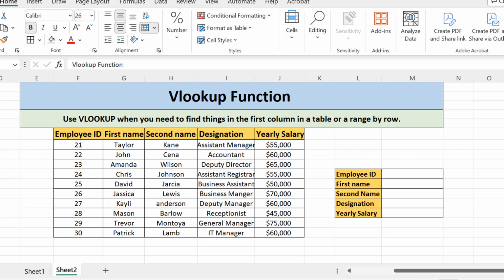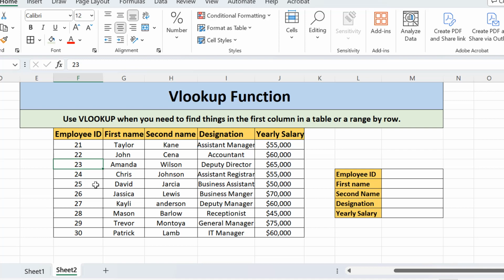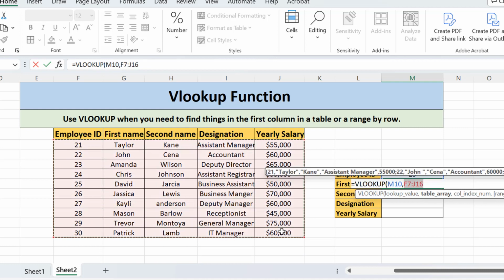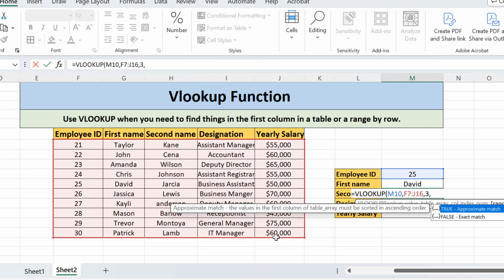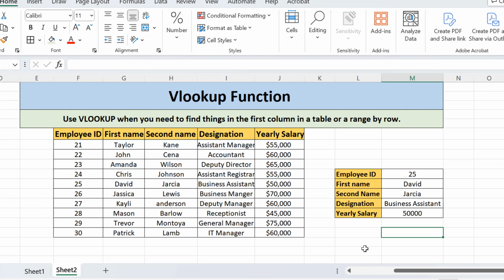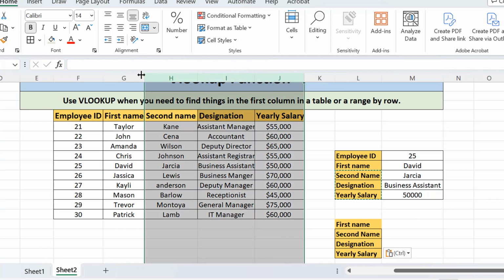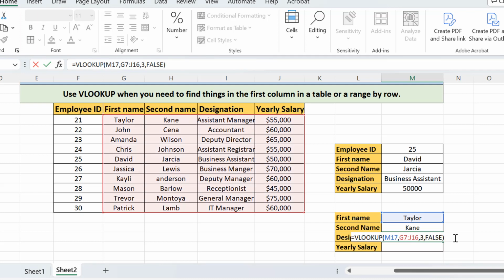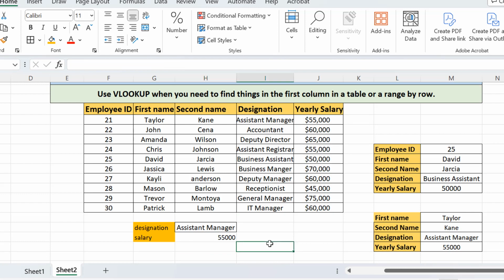Vlookup Function in Excel for Beginners | MS Excel | Math Dot Com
VLOOKUP stands for Vertical Lookup. As the name specifies, VLOOKUP is a built-in Excel function that helps you look for a specified value by searching for it vertically across the sheet.